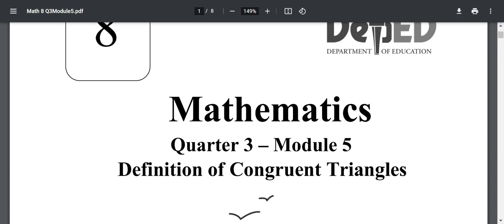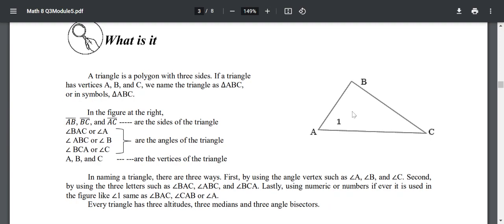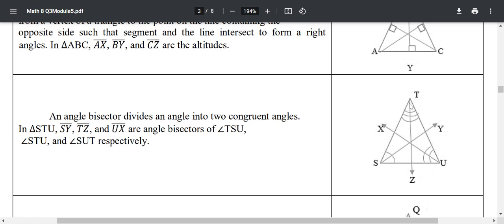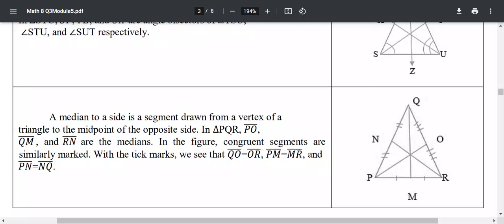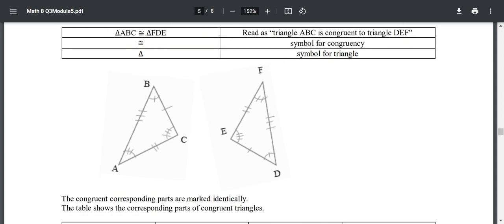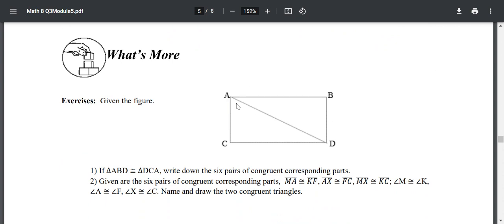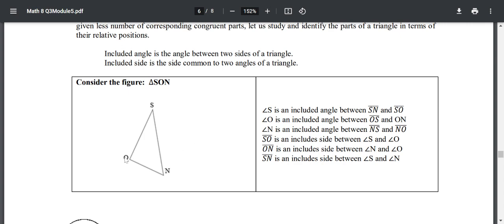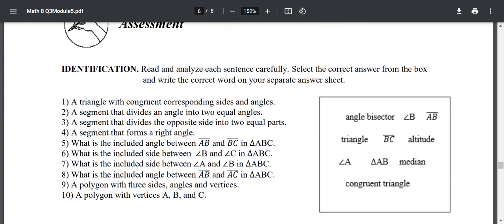Q3 - MODULE 5 (Definition of Congruent Triangles)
Video discussion for Math 8 Quarter 3 Module 5 - Definition of Congruent Triangles.